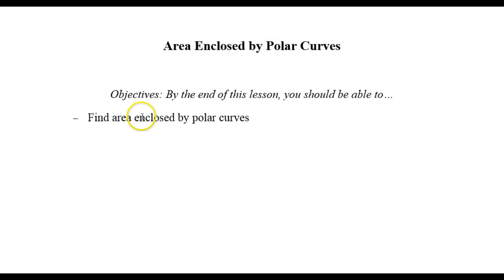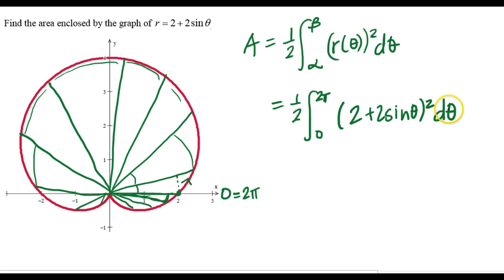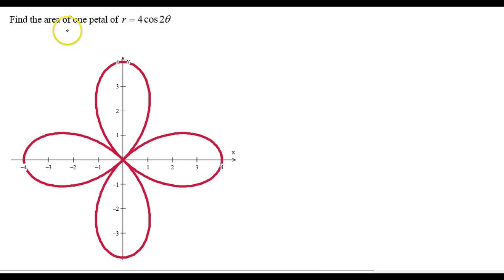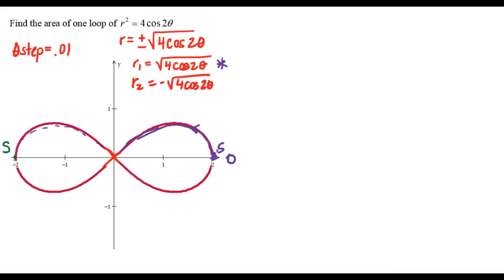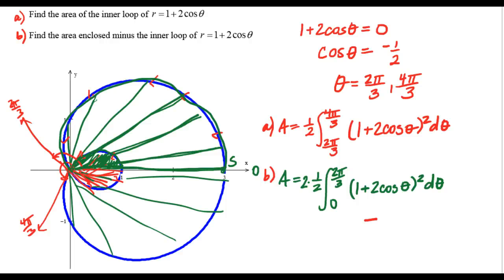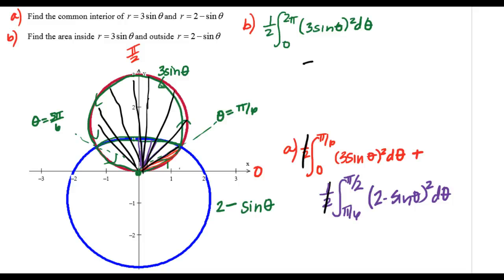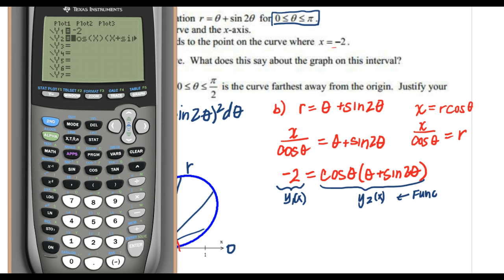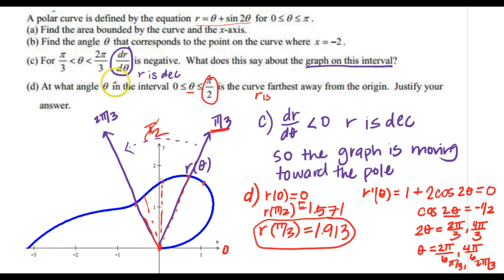Area Enclosed by Polar Curves – Step-by-Step Calculus Guide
Master how to find the area enclosed by polar curves in calculus with this detailed lesson. We cover everything from the sector area formula to setting up integrals for a wide range of polar problems, including rose curves, limacons, loops, and common interior regions. You will see how to determine limits of integration, use symmetry to simplify calculations, and apply these methods to AP Calculus style questions.

By the end of this lesson, you should be able to:
Use the polar area formula derived from the sector of a circle
Determine limits of integration for polar area problems
Set up and evaluate integrals for full curves, single petals, and loops
Find polar zeros and points of intersection between polar curves
Calculate the area of the inner loop of a limacon
Find the common interior area of two polar curves
Apply symmetry to reduce computation in polar area problems
Interpret derivatives of polar functions and connect them to graph behavior
Solve AP Calculus style polar coordinate questions with justification

This lesson includes worked examples with graphs, multiple solution approaches, and calculator tips to ensure accuracy. It is ideal for AP Calculus AB/BC students and anyone learning polar coordinates in calculus.